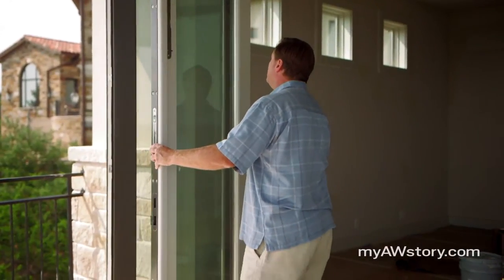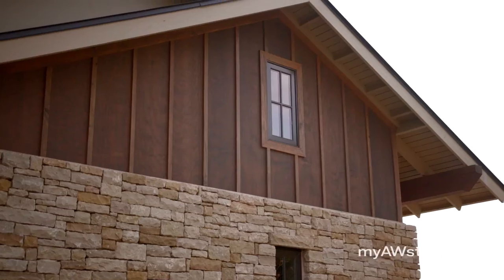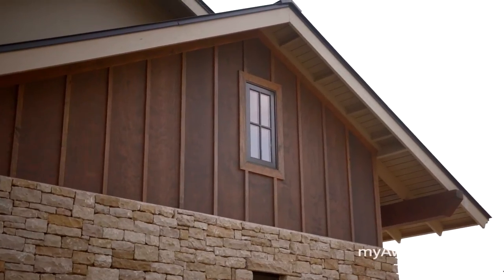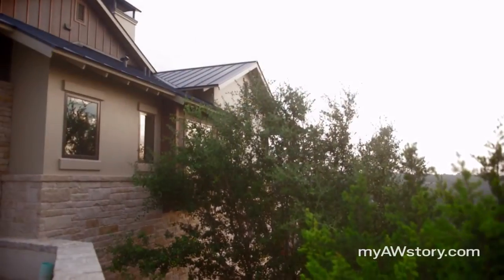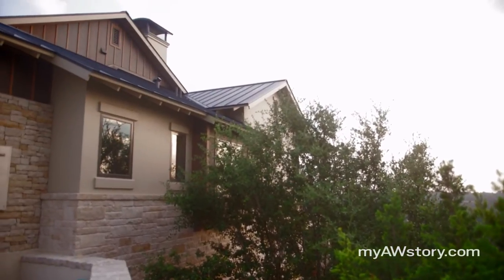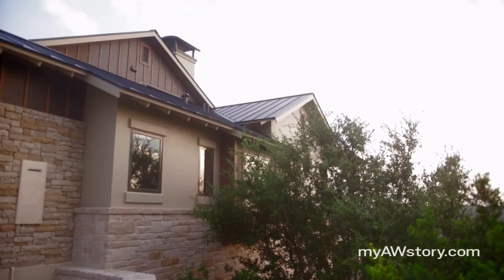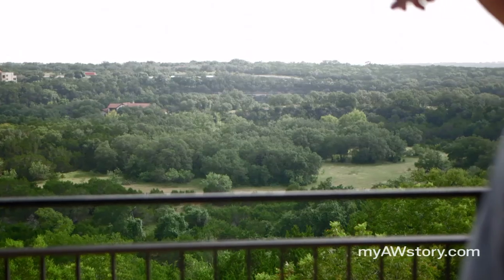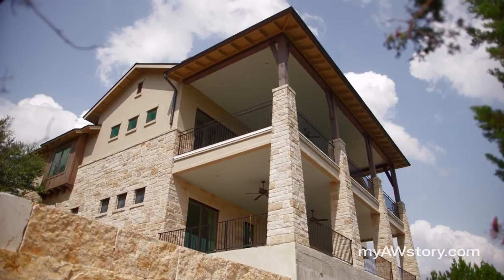myAWstory: John Hagy | Andersen Windows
Learn how one of the leading custom homebuilders in Austin, TX uses E-Series windows and patio doors to unleash the imagination, control costs and achieve 100% satisfaction with clients.